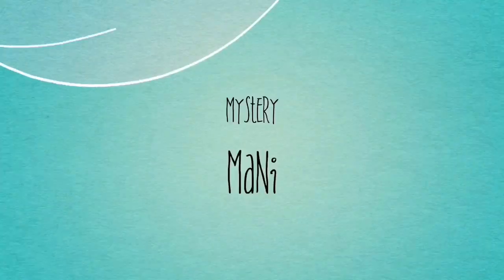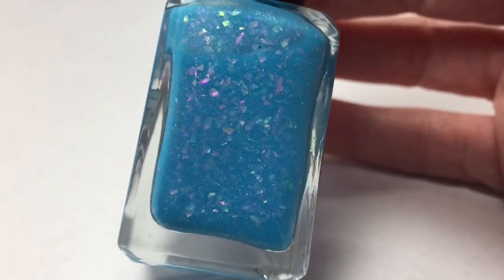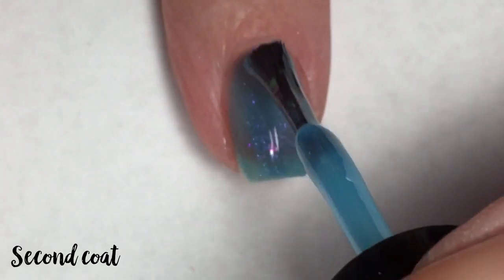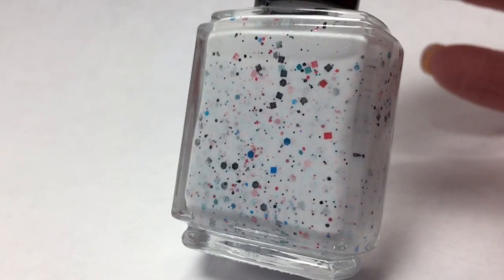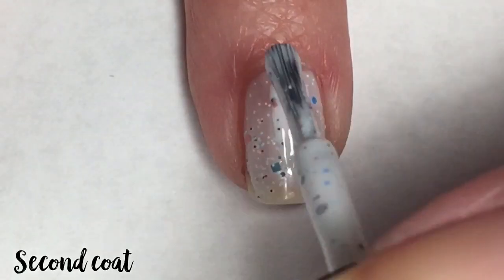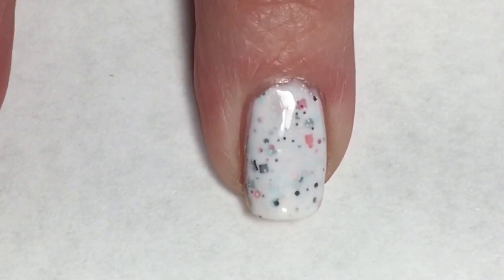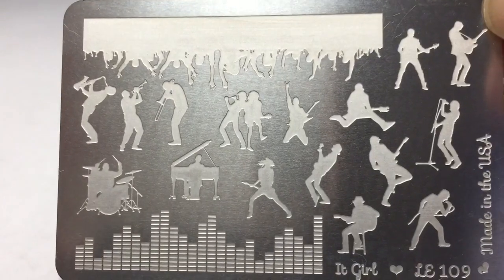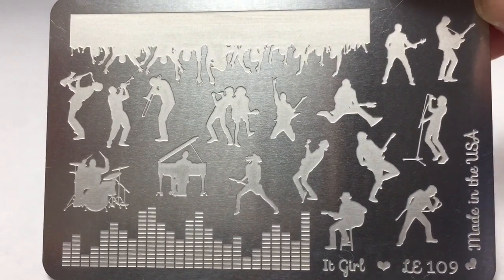March Polish Pickup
The Polish Pickup
is a magical place where all polish lovers can find polishes that are specially curated by each brand to go along with the months theme. Shop opens the first Friday of each month and closes on Sunday. Check it out at

There also is a Facebook group
WARNING!!! You may become overwhelmed by suck beauty in one place.